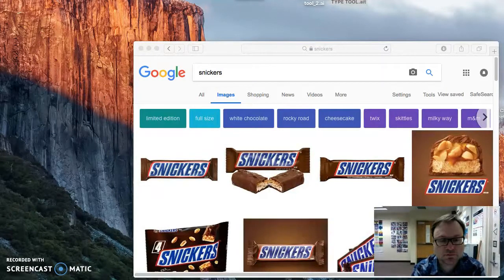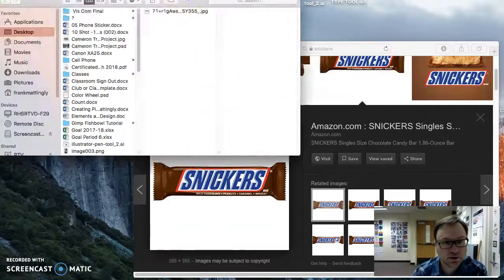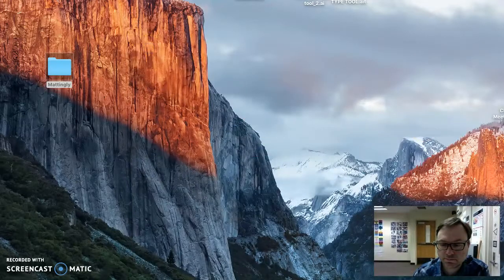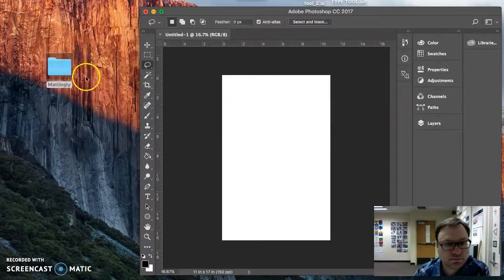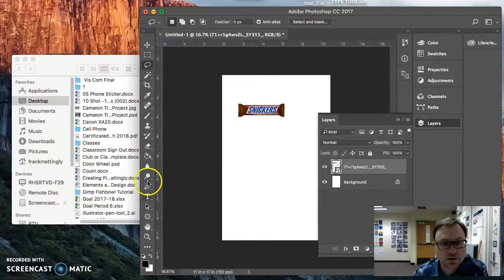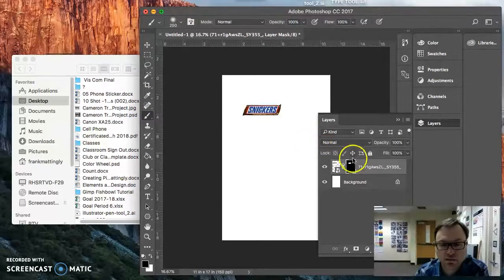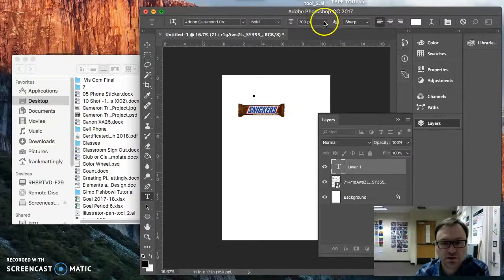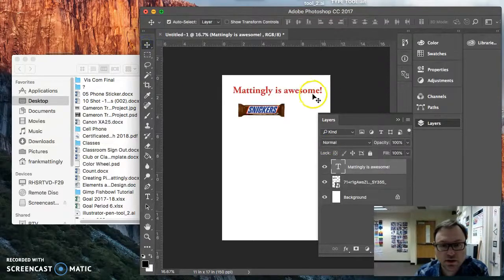Movie Poster Tutorial